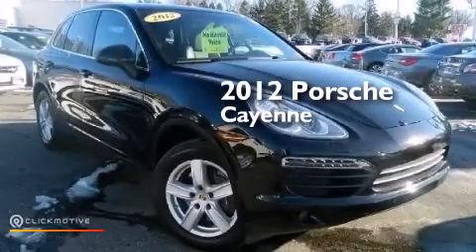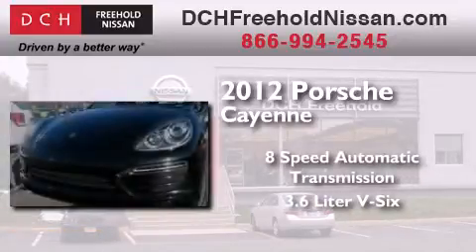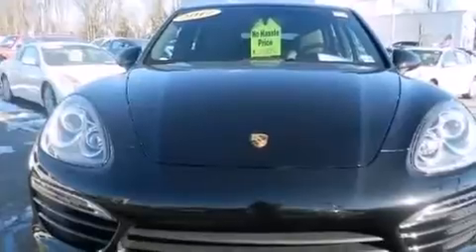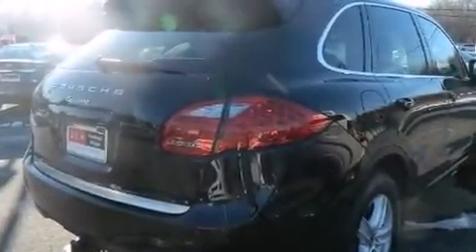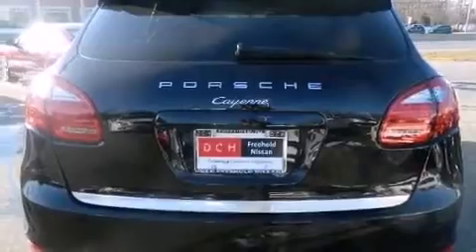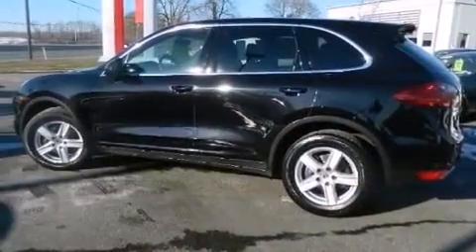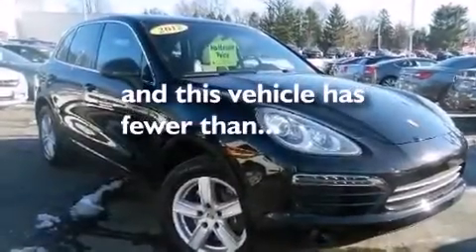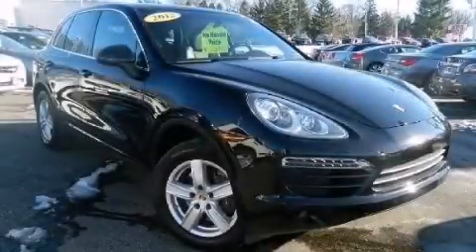2012 Porsche Cayenne Freehold NJ 07728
We've been honored to serve the Freehold NJ area , we promise that your experience at our dealership will exceed your expectations ! Year : 2012 Make : Porsche Model : Cayenne Engine : Gas V6 3.6L/220 Trans . : Automatic Exterior : Amethyst Metallic Miles : 32,650 Interior : Black Stock : FN40546A DCH-Freehold Nissan 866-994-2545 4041 US Route 9 North Freehold , NJ 07728